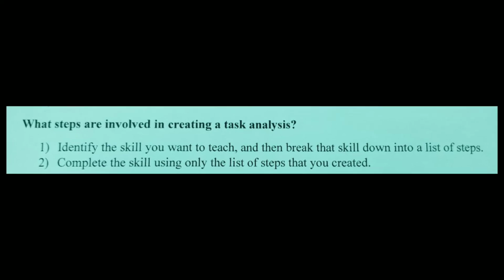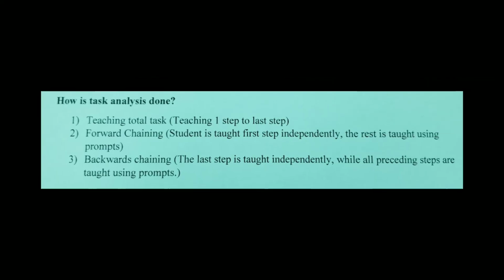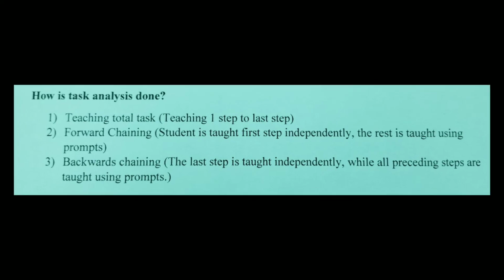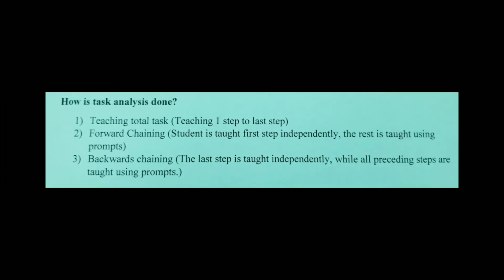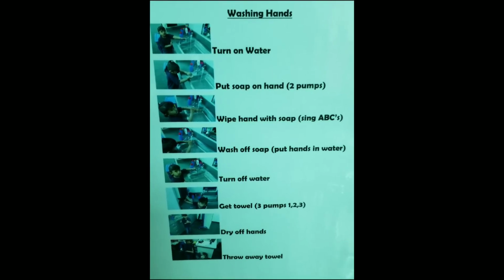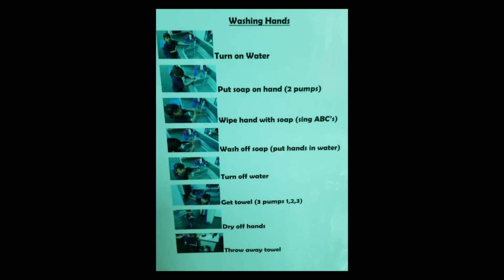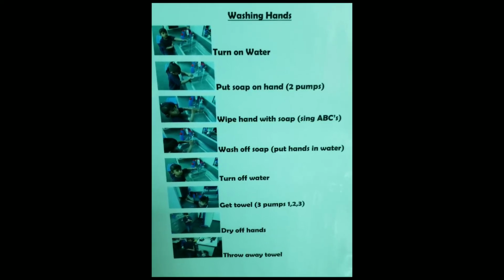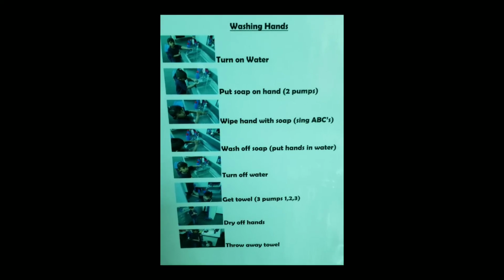Task Analysis Forward and Backwards Chaining